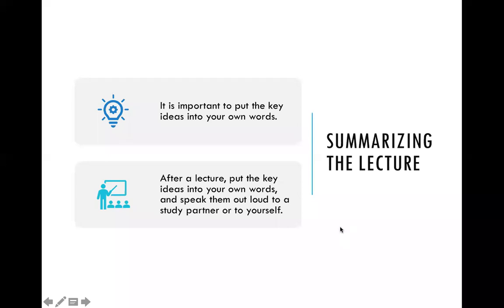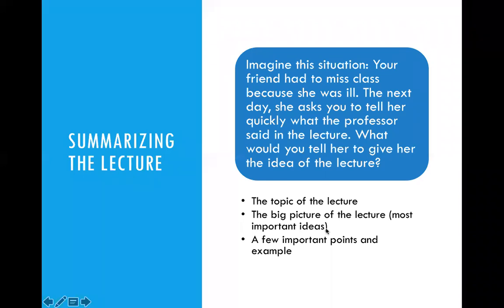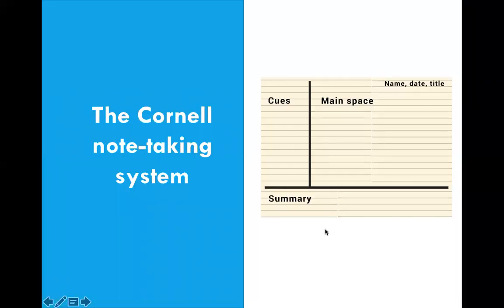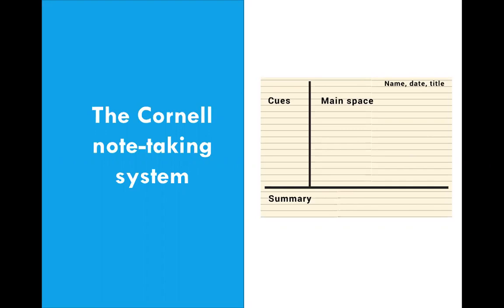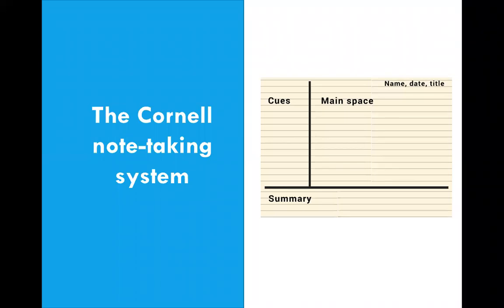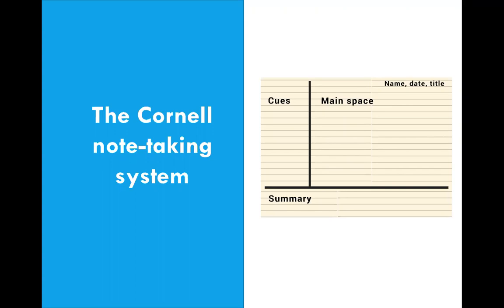PSS1 Week 3-2 Listening, Note Taking & Summarization